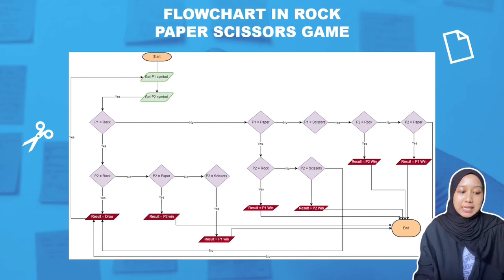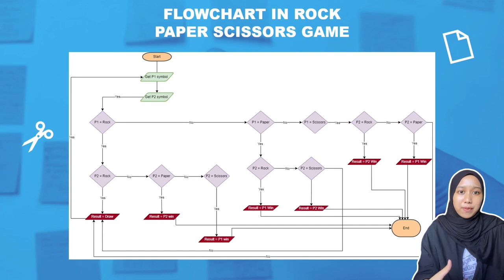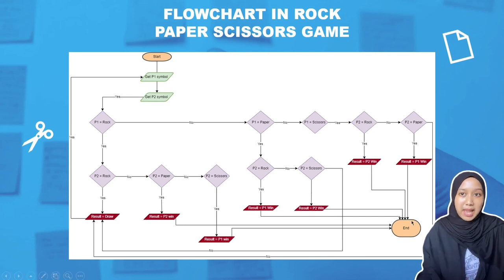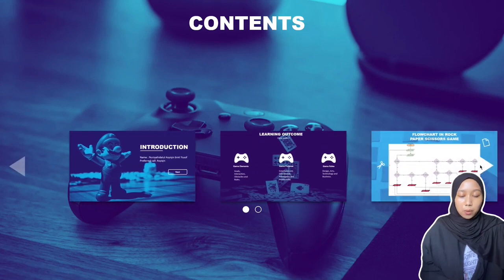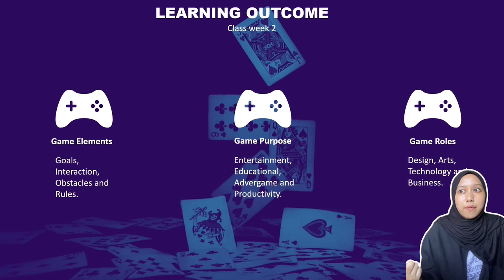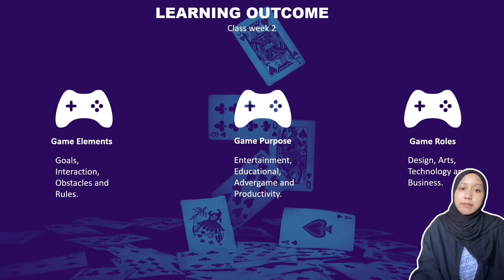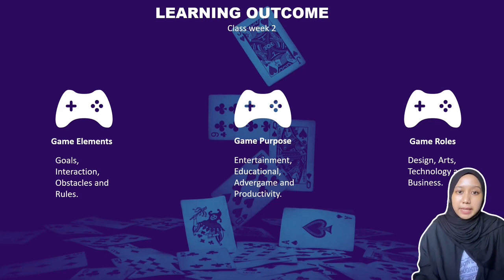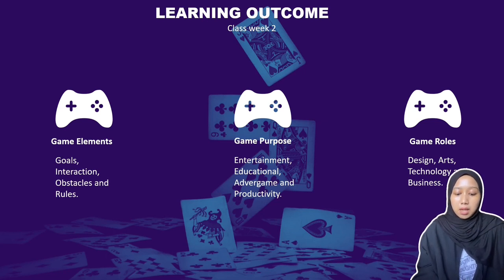SECV4134: Flowchart of Paper Rock Scissors Game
Name: Nursyahidatul Asyiqin binti Yusof
Matric No: A19EC0140
Prepared For: Prof. Dr. Mohd Shahrizal Sunar
Course: Computer Games Development

About: This video discusses the game design of paper-rock scissors and the learning outcome of week 2.